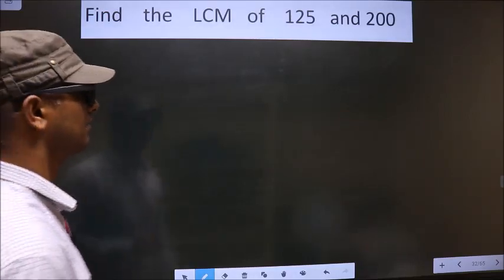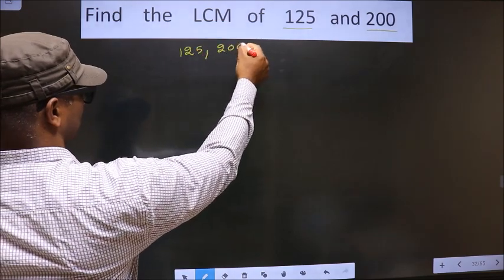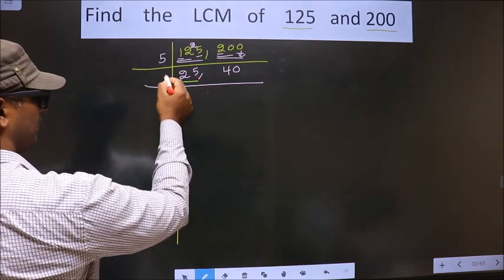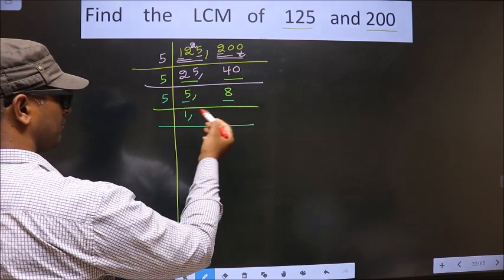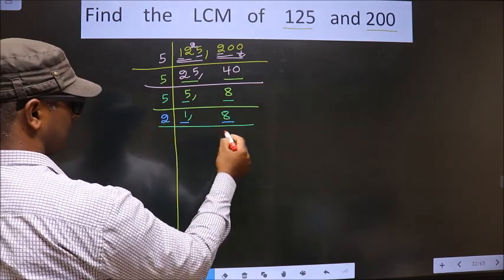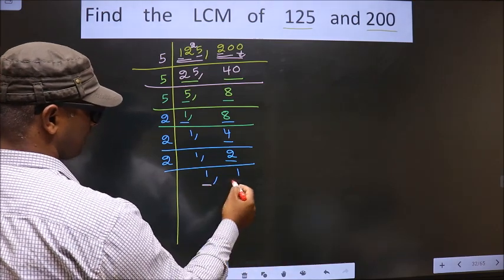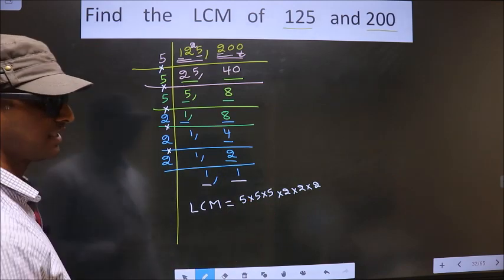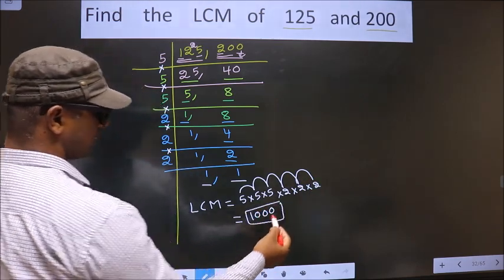LCM of 125 and 200